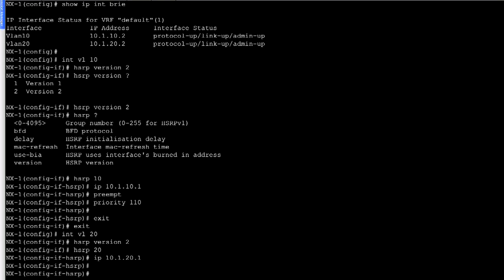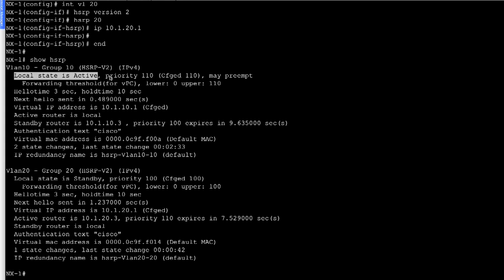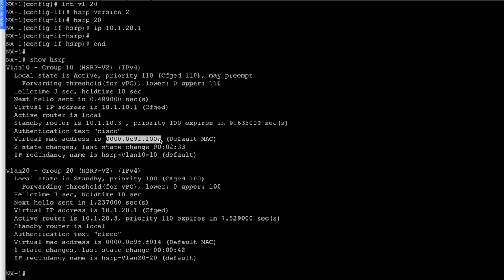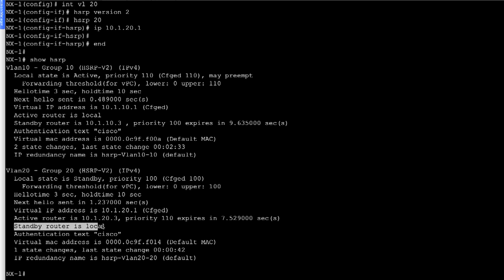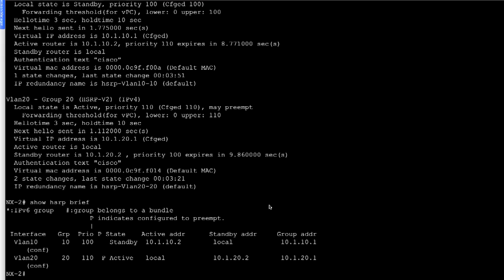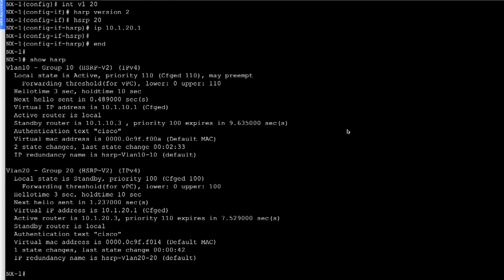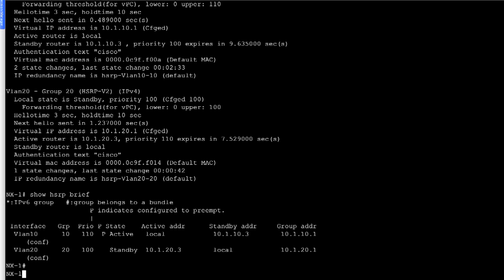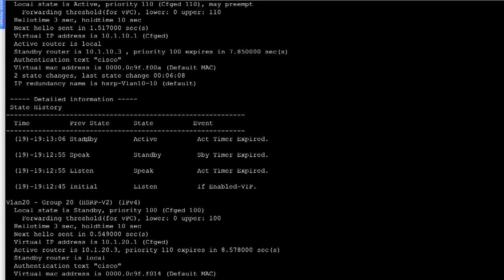026 4 3 Verifying HSRP